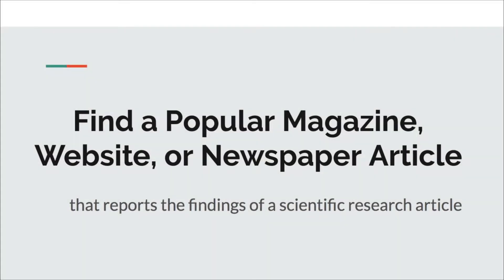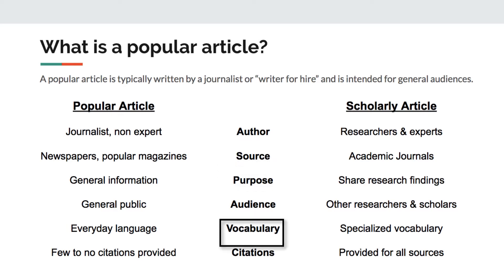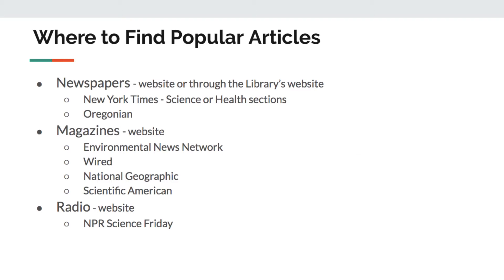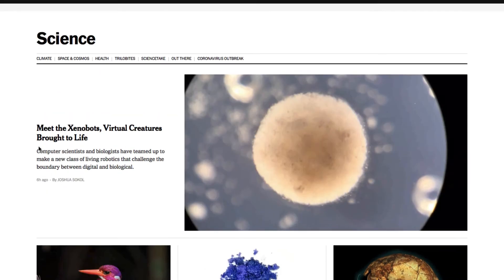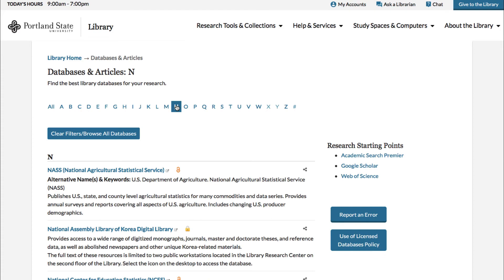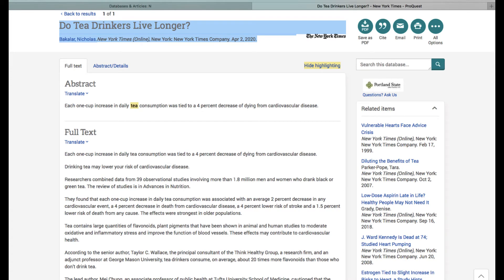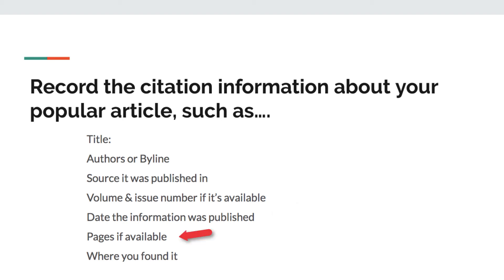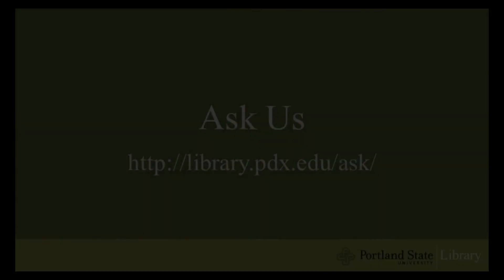Find a Popular Magazine, Website, or Newspaper Article that Reports a Scientific Claim.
This article explains how to find a popular article that reports the results of a scientific claim.